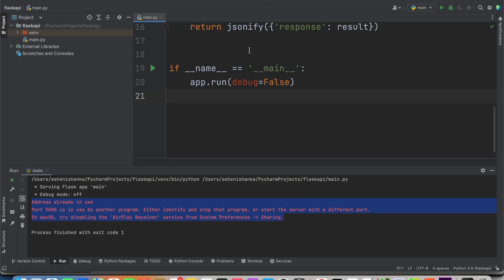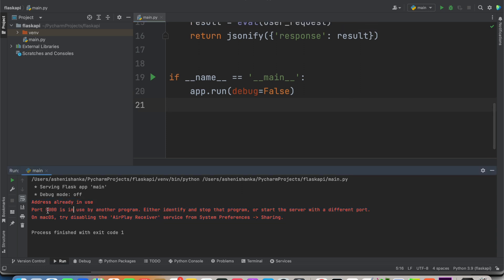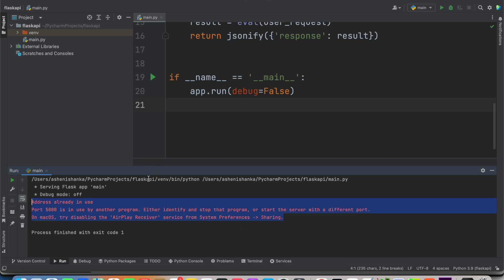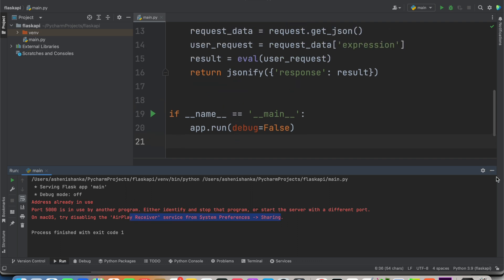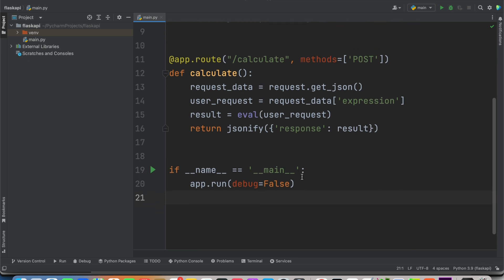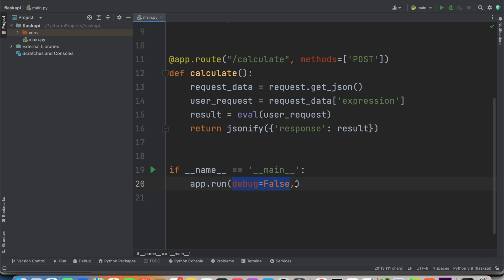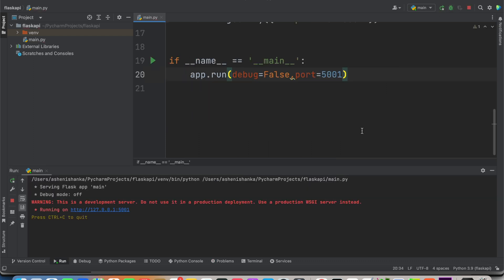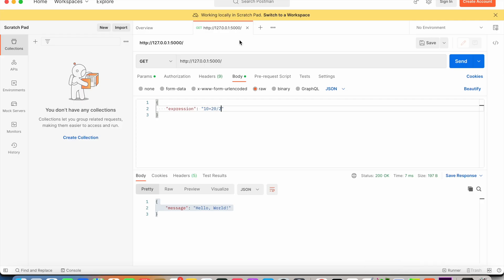Address already in usePort 5000 is in use by another program. Either identify and stop that program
Address already in use
Port 5000 is in use by another program. Either identify and stop that program, or start the server with a different port.
On macOS, try disabling the 'AirPlay Receiver' service from System Preferences - Sharing.

Flask